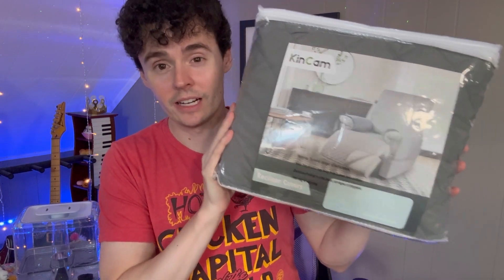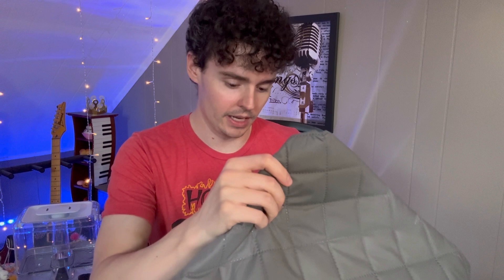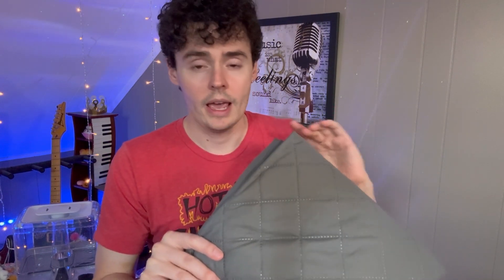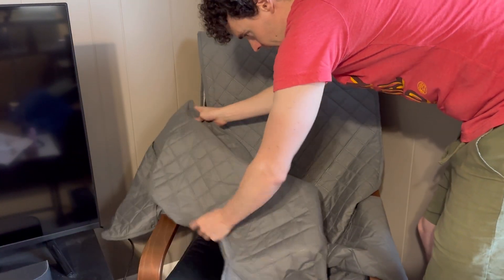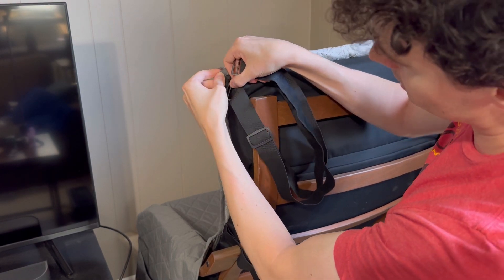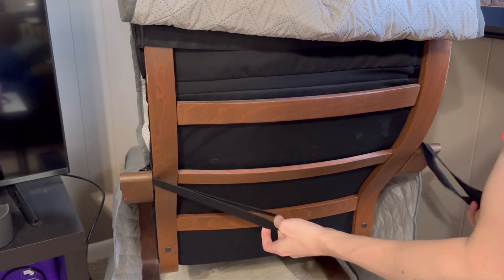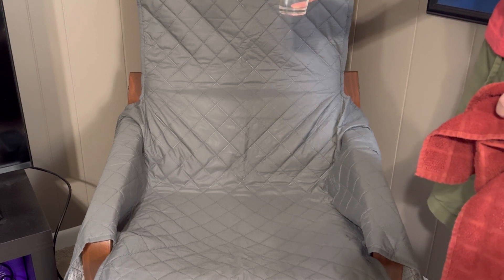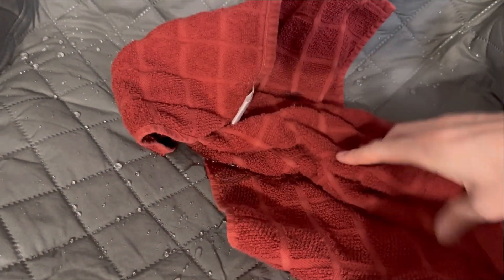KinCam 100% Waterproof Recliner Chair Cover, Reclining Couch Covers for Pets (Review)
🔥 View Current Price: ➡️

Review of the KinCam 100% Waterproof Recliner Chair Cover, Reclining Couch Covers for Pets, Dogs, Recliner Couch Slipcover Furniture Protector with Elastic Straps for Kids(23.6", Dark Gray)

• 100% Waterproof & Comfortable: (This Recliner Couch Cover is Patented) KinCam recliner chair cover is made of high quality 100% waterproof polyester, which inner layer is filled with durable fabric, feel very cool to touch, comfortable and durable.

• Good Choice for Furniture Protector: Reclining chair cover can protect your chair furniture from scratch, dust, dirt or pet hair. The waterproof design of the recliner sofa cover keeps liquids (like water and beverages) from getting your sofa wet. And gives your old recliner a new look. It is ideal for homes with children and pets. A variety of colors to suit your home style.

• Multiple Size Options: Our recliner chair cover are suitable for each individual recliner chair with the width of 23.6”. Please measure the size of your sofa before purchase, follow the Instructions to make sure that our sectional sofa covers can match your sofa.

• Upgrade Anti -Slip Design: The back of the recliner chair cover is designed with a new upgraded non -slip large particles to reduce the sliding of the reclining chair cover. Easy to fit for your sofa recliner with our user manual. Just drape the furniture with our covers, tuck the excess fabric into the gap between the back and couch cushion. Use the elastic straps secure the slipcover stay in place firmly.

• Easy to Care: Hand wash or machine washable, wash at a temperature below 30 degrees Celsius. Do not bleach. Do not iron. We provide premium quality sofa cover, and focus on giving good customer service.